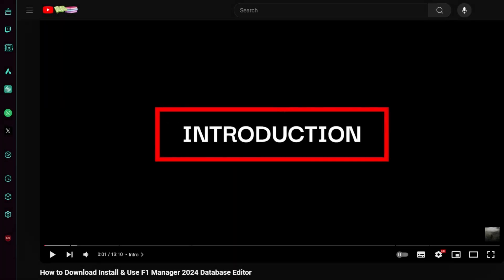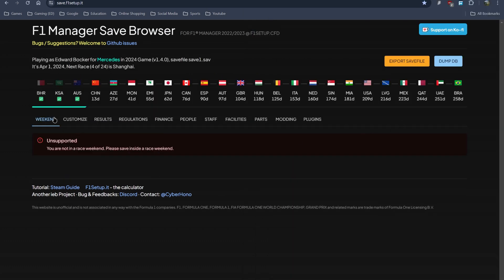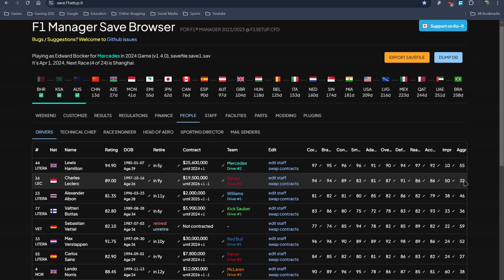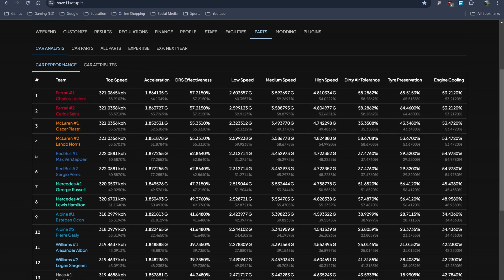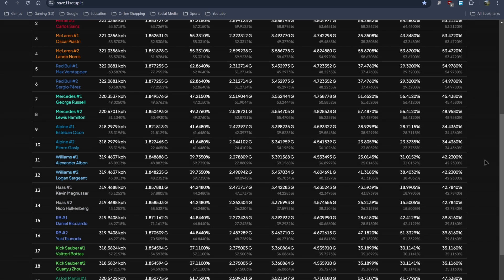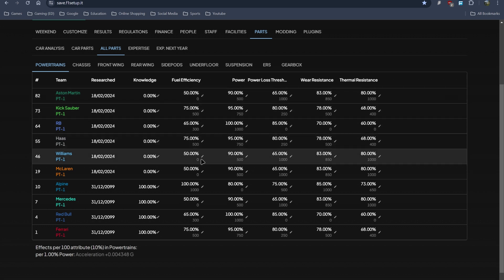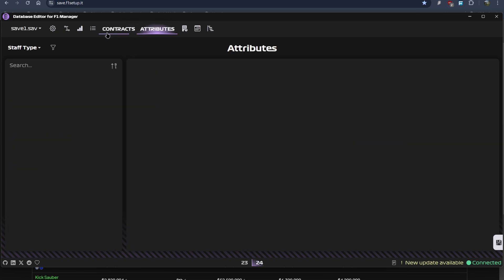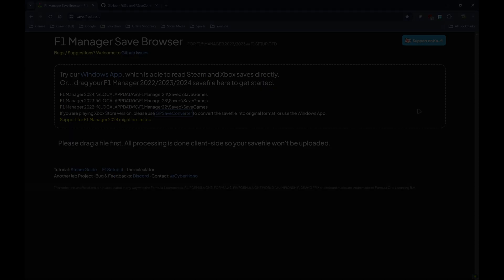F1 Manager 24 Save File Editor | [Works for Xbox GamePass (PC) Users]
Trouble installing F1 Manager Database Editor?

Steps are fairly simple you don't have to download or Install anything;

1. COPY THIS: %LOCALAPPDATA%\F1Manager24\Saved\SaveGames
& Paste it into the address bar of your file explorer & hit enter.

2. Drag Your Save File onto the website & you're good to Go!!

3. After everything is done Click on Export Save File & download your modified save file.

4. IMPORTANT: Before you replace your Original Save File, ALWAYS HAVE BACKUPS!!

Time Stamps:

0:00 - Intro
0:31 - Website
1:01 - Save File
2:40 - Export Save File
3:13 - DB Editor Comparison
6:52 - Xbox (PC) Users

Laptop Specs:
Processor: i9-13900HX
GPU: RTX 4080 12GB
RAM: 32GB